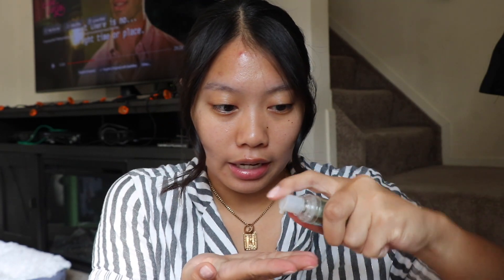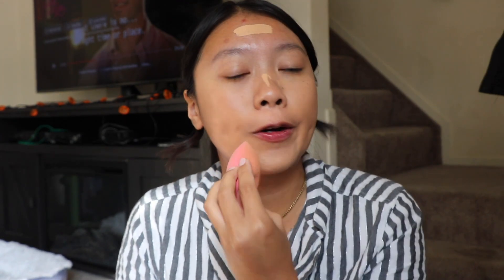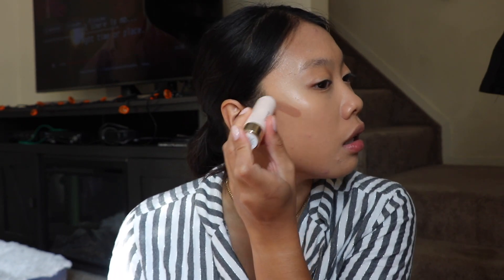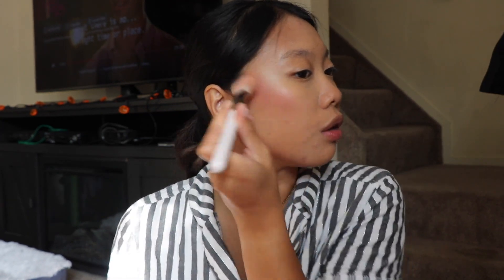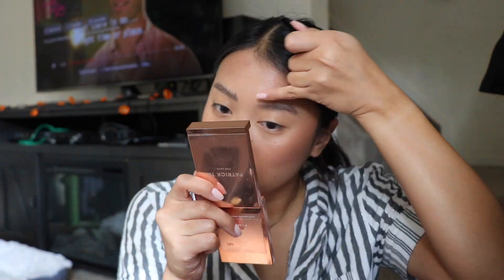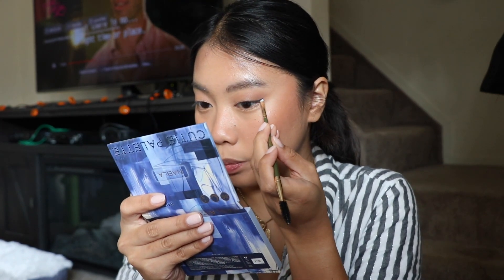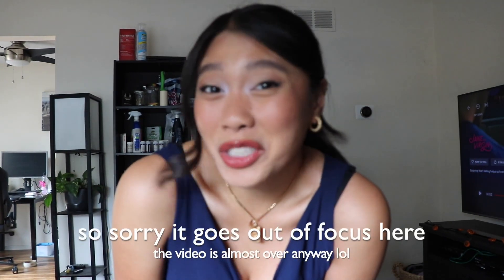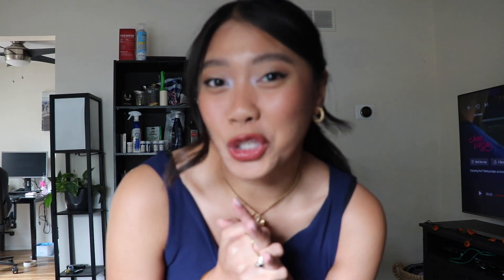get ready with me for a fall wedding! - hair, makeup, + outfit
my coworker is getting married! Here's the full hair, makeup, and outfit details :)

Nyx Professional Makeup Thick It Stick It! Brow Gel

storygraph: vivtvnguyen